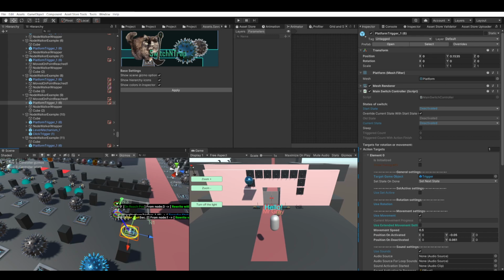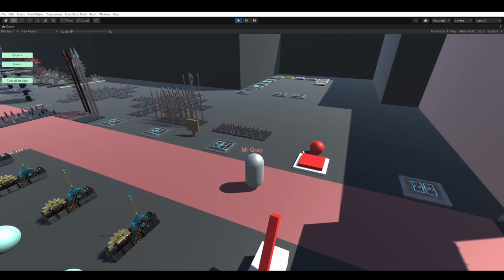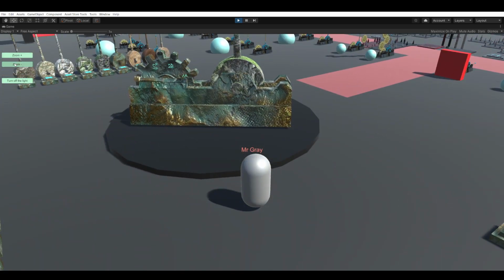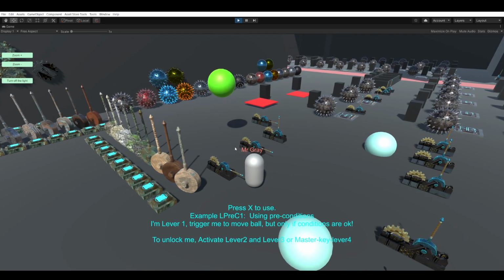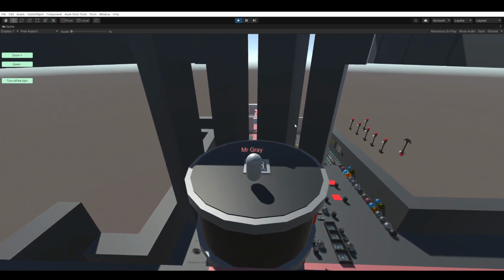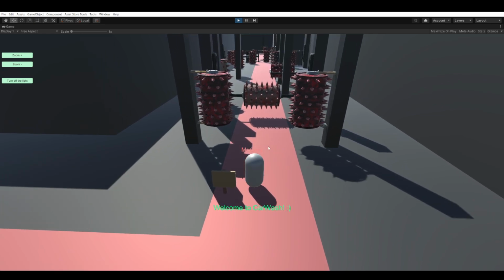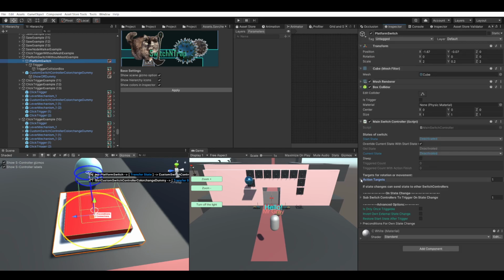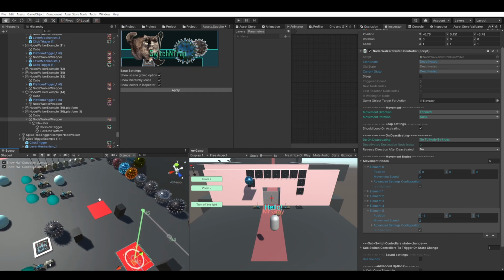SwitchNTrap Unity Asset Store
I'm sorry for the bad sound quality, will do it next time better! I'm not used to make presentations on english.

Presentation of SwitchNTrap system for Unity3D, sold on Unity Asset Store.

This video was made for version 1.0 of SwitchNTrap, some things might change refer to changelog.

SwitchNTrap is a compact, state based controlling system for traps, elevators, switches, levers, doors and much more. Create you dungeons with traps really fast. Contains PRB traps, levers, switches.